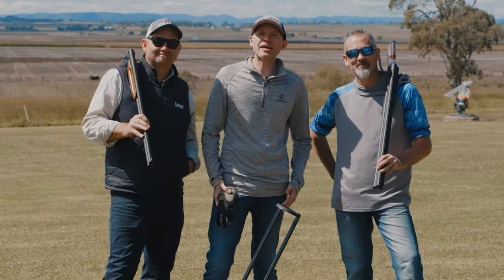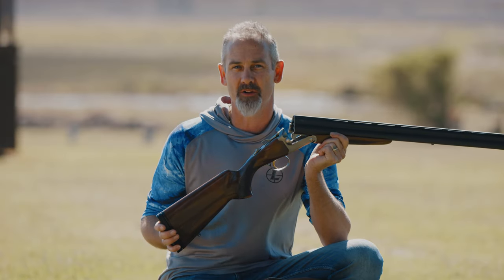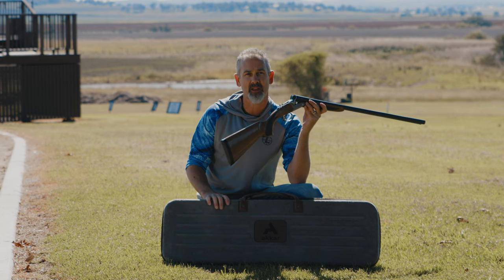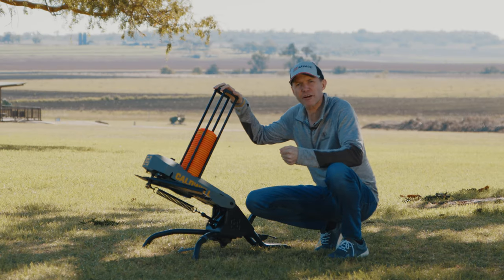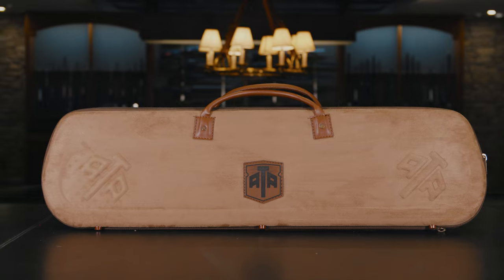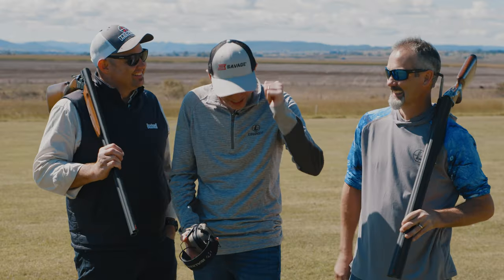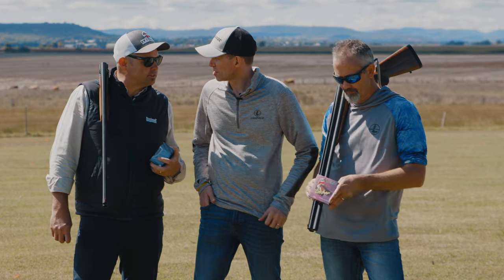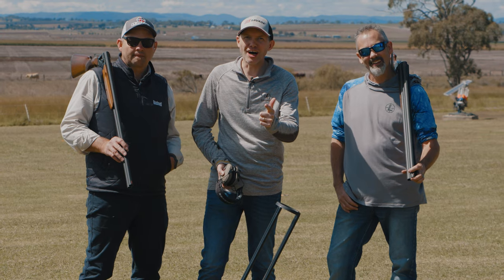NIOA TV - SEASON 10 / EPISODE 4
On this Episode, Keith takes a look at the Akkar Churchill 512 and Akkar 3, Matt takes to the air with the Caldwell Claymore, and Brad runs through the ATA 686B. The boys also have a clay target shoot-off. The stakes are high, and the competition is fierce, so you'll have to tune in to find out who comes out on top. Welcome to NIOA TV.

00:00 Intro
00:37 Akkar
03:50 Caldwell Claymore
05:31 ATA
06:56 Competition